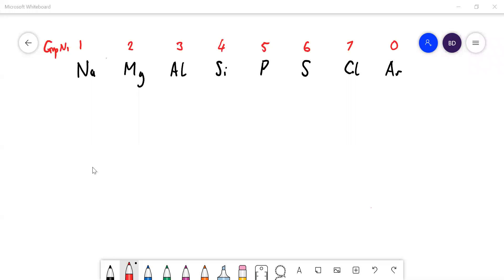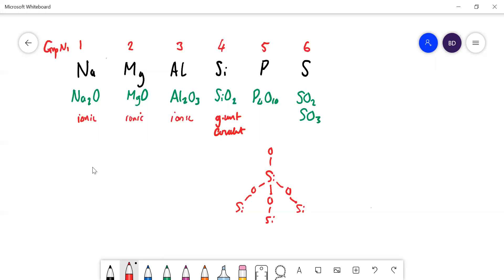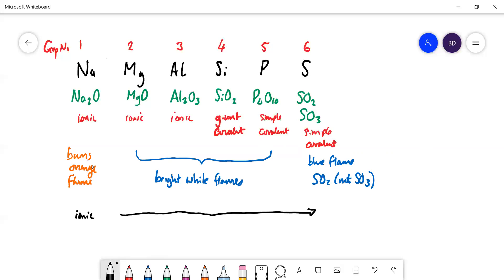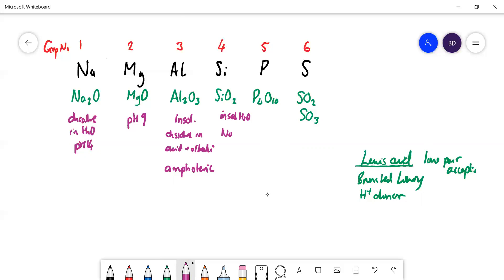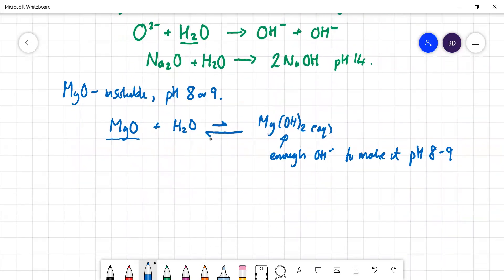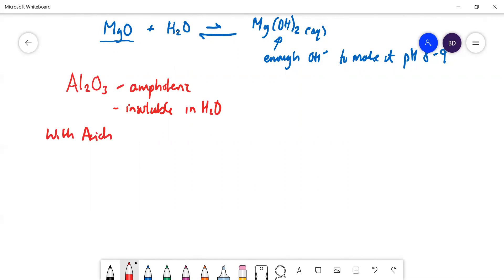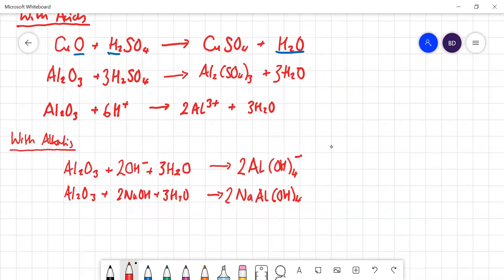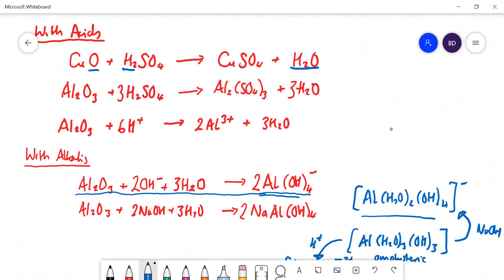2.4 Period 3 Oxides No 2 Na2O, MgO and Al2O3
AQA chemistry A-level 2.4 Oxides of Period 3
Acid/base properties of the first 3 oxides in period 3 discussed (Na2O, MgO and Al2O3)